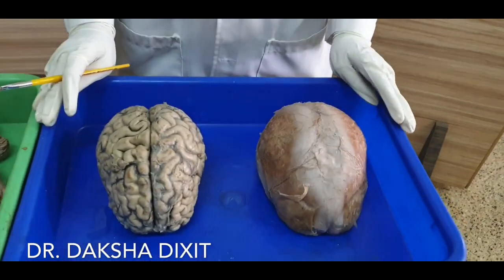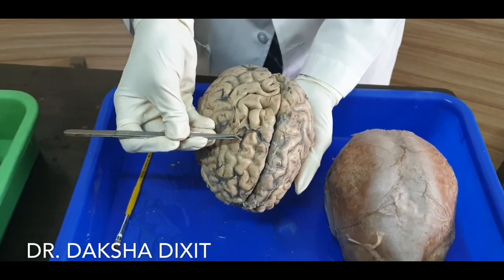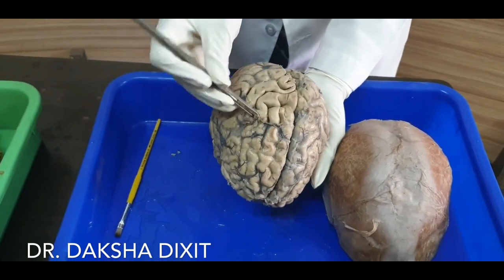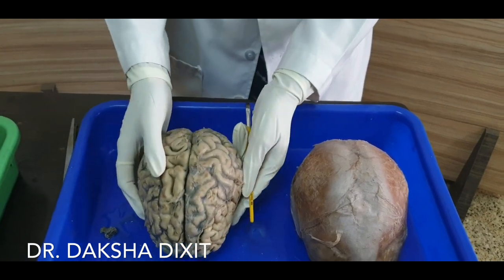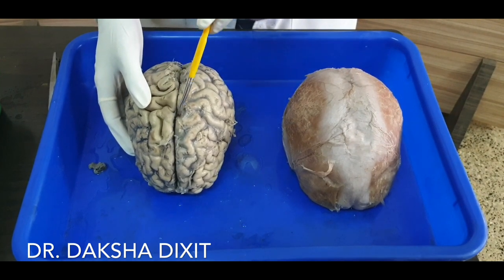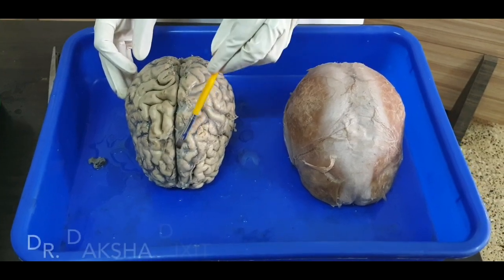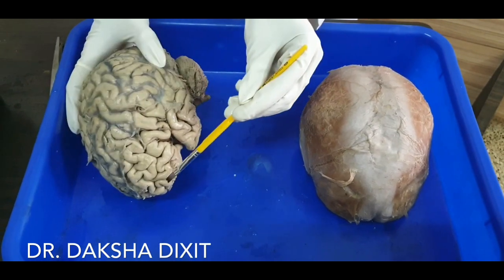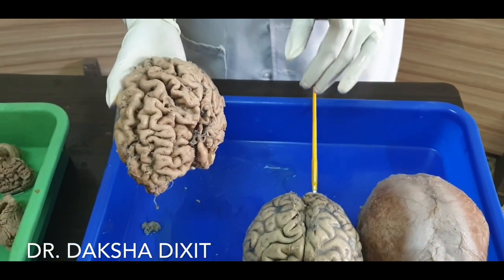INTRODUCTION TO BRAIN SPECIMEN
This is a practical demonstration of the brain specimen.
Happy learning.